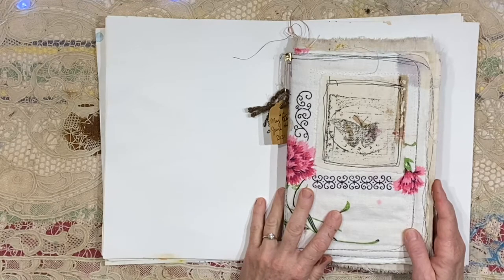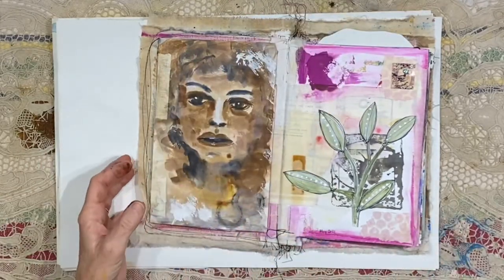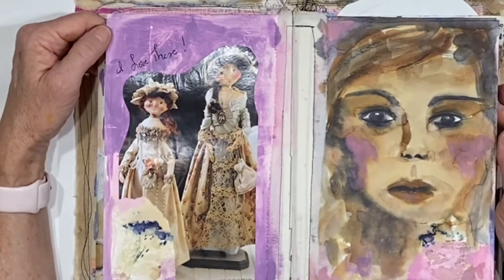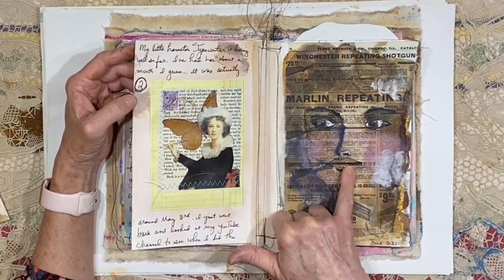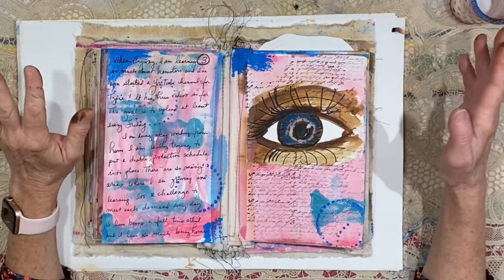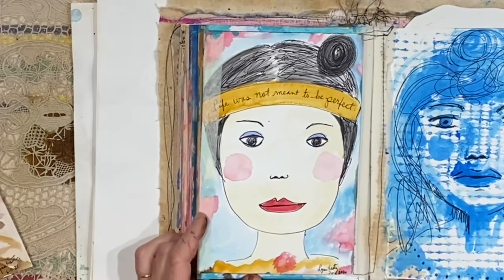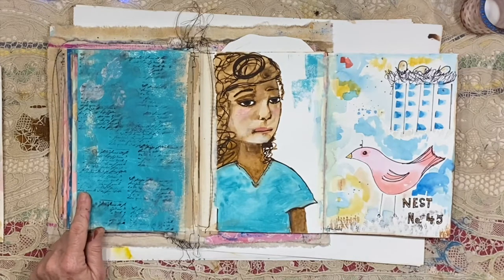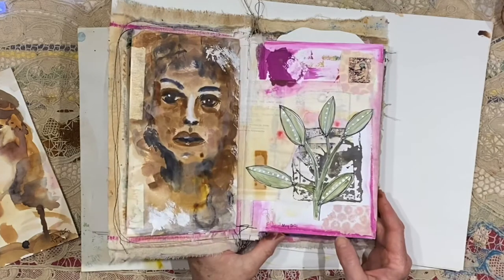Art Journal Flip-Through: June 2020 Practicing Faces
Hi, friends!  I am putting this art journal on the shelf for now, but I wanted to first share a complete art journal flip-through.  I have continued practicing faces in this one.  I also met a fellow artist online while filling this up:  Ann at Head Trip Creations.  She inspired me to try more face painting using fluid ink and a brush vs. an ink pen.

Note: you could possibly see a creepy baby head in this video.  I know not all of you like creepy things.  But it's only for a moment, and we are practicing face painting!

💖 xx
Lynn

HERE ARE SOME ITEMS I PERSONALLY HAVE PURCHASED AND RECOMMEND:
❤PH Neutral PVA professional quality archival adhesive
❤Jane Davenport JD-049 JD Clear Stamps Faces:
❤Sew-In Computer Printer Fabric
❤Ranger Miner's Lantern Alcohol Inks:
You might enjoy my video of gel plate transfers:
❤A Grateful Heart inspirational Christian cards

PERSONAL ITEMS:
❤Trader Joe's Matcha Green Tea Latte Mix